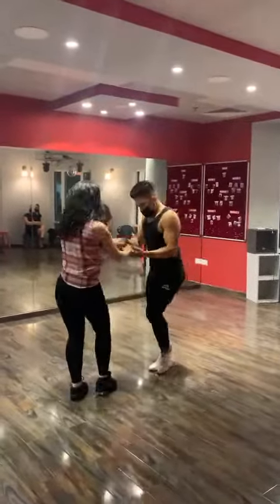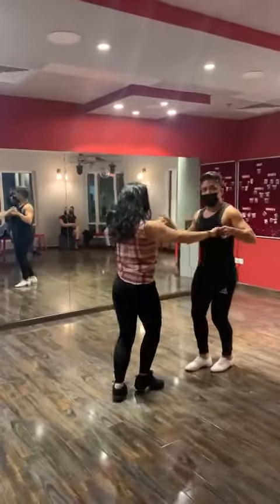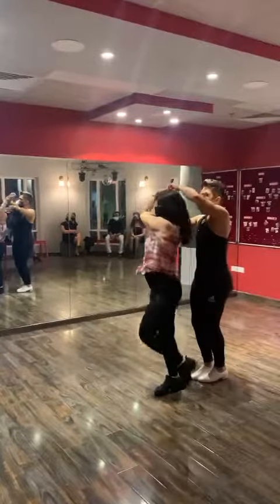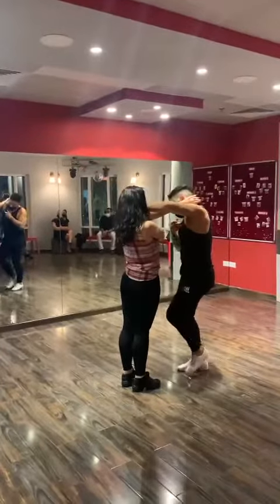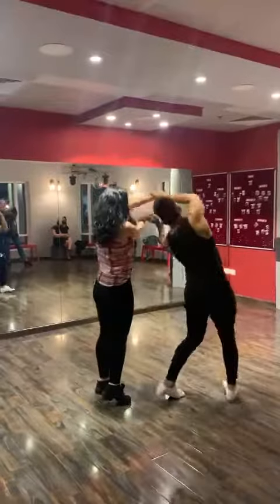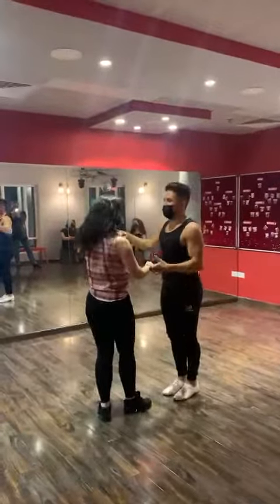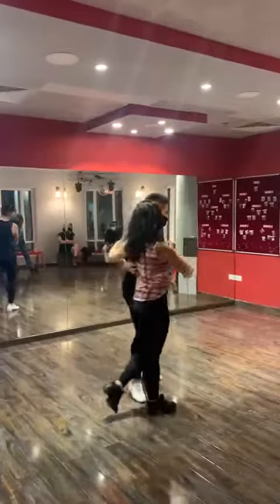best salsa moves in dubai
intermediate salsa class by bryan and inna at tempo dance center

Enroll at our dance center and benefit from being taught by highly experienced academy teachers. Classes are designed to encourage creativity, discipline and independent thinking. At Tempo Center there are lots of ways for you to learn and appreciate dance.

Our programs offers a wide range of classes, for young people aged three to adults, seven days a week. So whether you are already taking classes and want to develop your technique and skills further, or are new to dance and looking for a fun way to get fit, we have the class to suit your ability.

Tempo Dance Center Dubai -